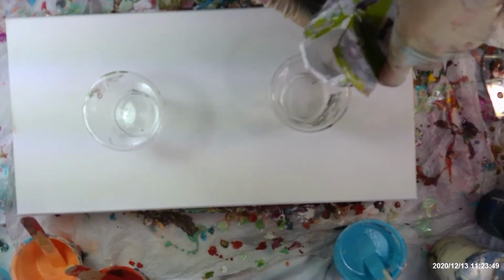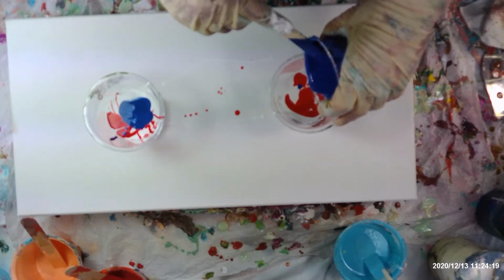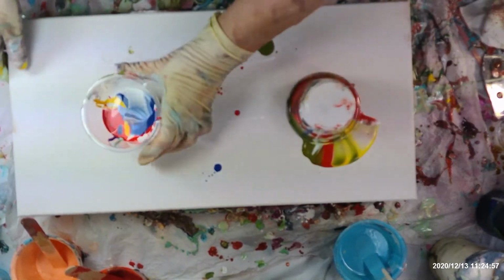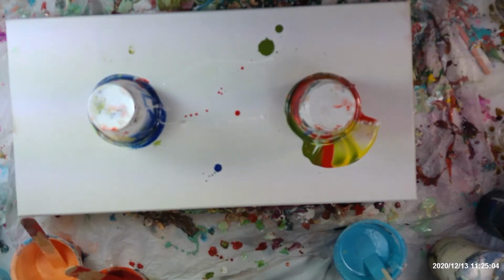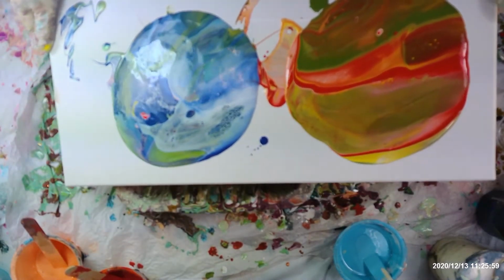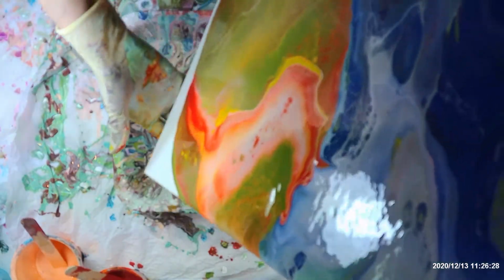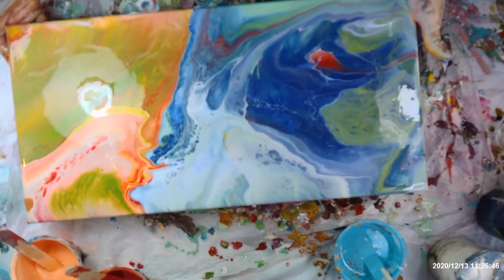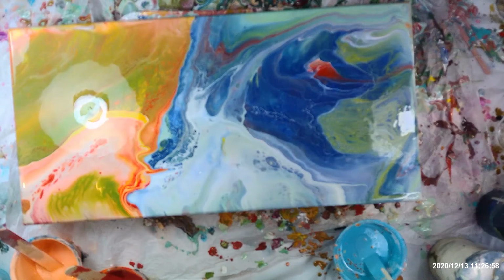# 416 HIGH COUNTRY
10X20" CANVAS.
COLORS. BLUES/GREENS/PINKS.
# EXPERIMENTAL ART
# POURED PAINTING